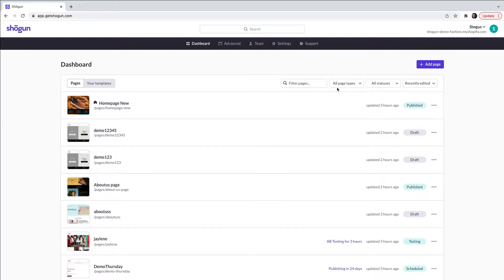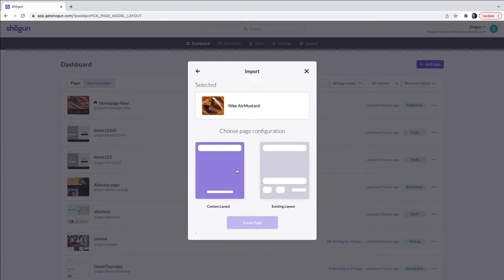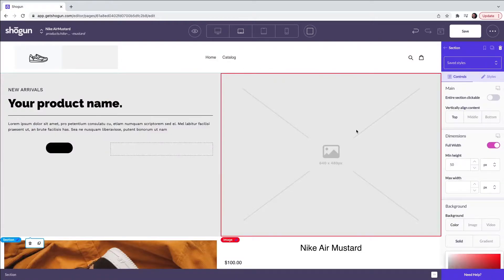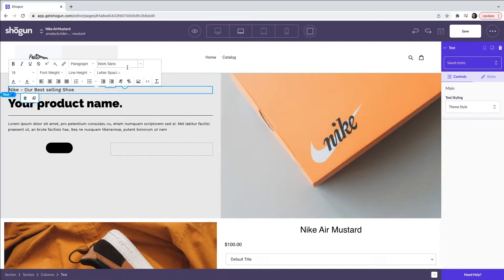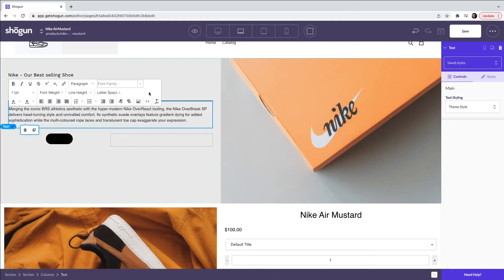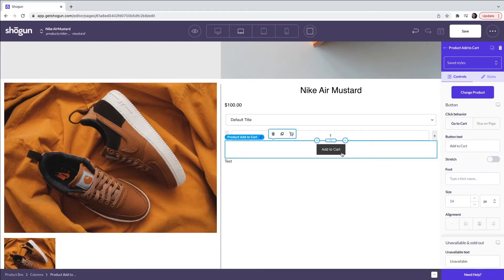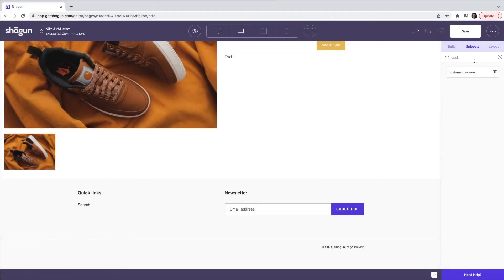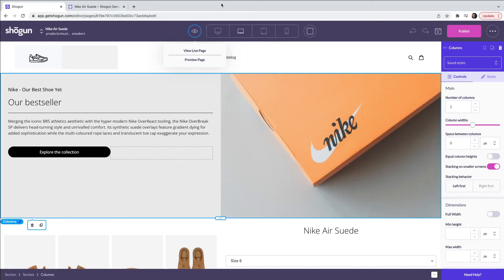Creating a Product Page in Shogun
In this video, we walk you through how to import your products into Shogun and create new product pages for your store.

0:00 Importing Your Products
0:53 Launching Your Product in the Editor
1:17 Customizing Your Page with Structural Blocks
3:21 Editing Product Details in the Product Box Element
4:00 Adding Product Reviews with Saved Snippets
4:40 Saving and Publishing Your Page